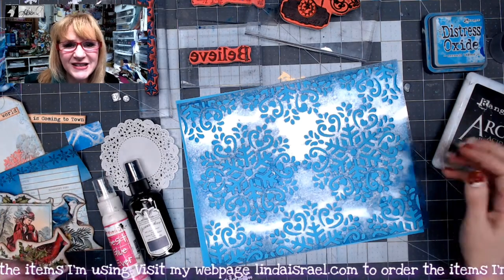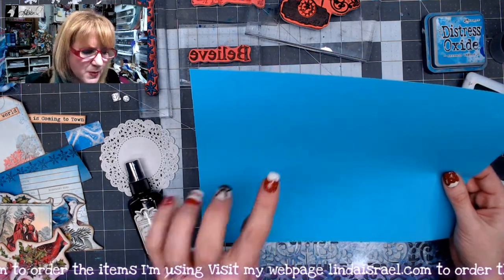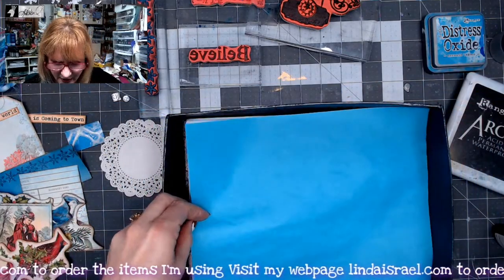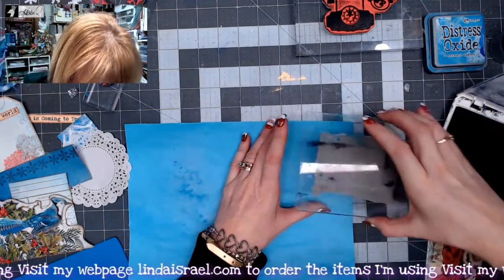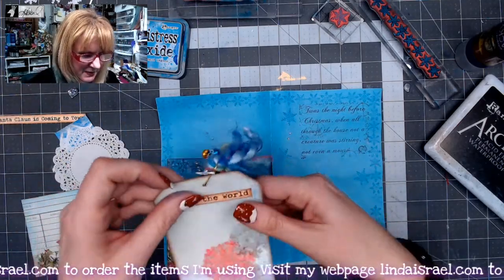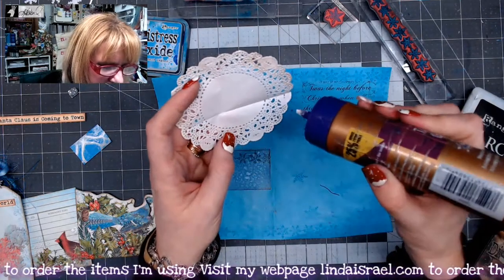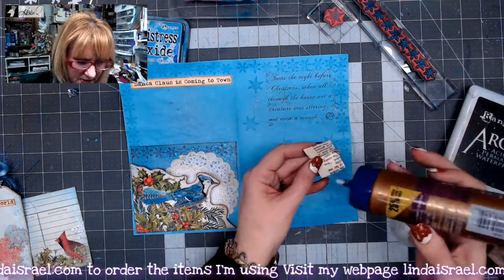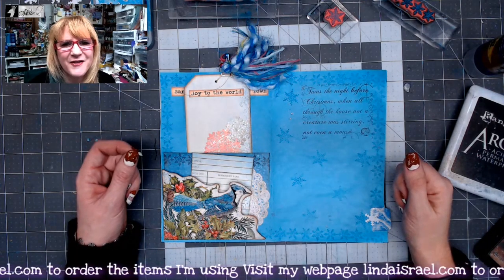Winter Bliss Sprayed, Stenciled and Stamped Journal Page Tutorial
Winter Bliss Sprayed, Stenciled and Stamped Journal Page Tutorial. Using old colored copy paper, Winter Bliss Digital Download, Tattered Angels Glimmer Mists, Stencil, Stamps and more I show how to create a beautiful Journal page.

Christmas Words digital by Calico Collage
Snowflake Confetti
Colored Copy Paper
Fibers Tassel
Ranger Mermaid Lagoon Tim Holtz Distress Oxides Ink Pad
We R Memory Keepers .25-inch and .5-inch Crop-A-Dile Corner Chomper Tool, Rounded
Paper Doilies

Want to write to me? Here is my mailing address:
Linda Israel
818 W Main St
Yukon, OK 73099
USA